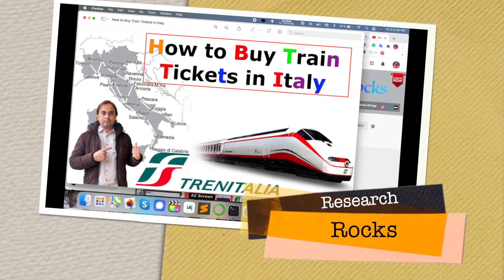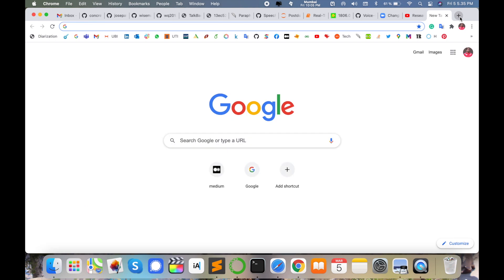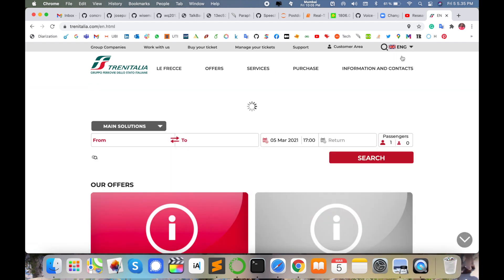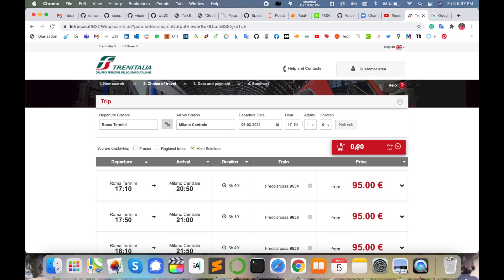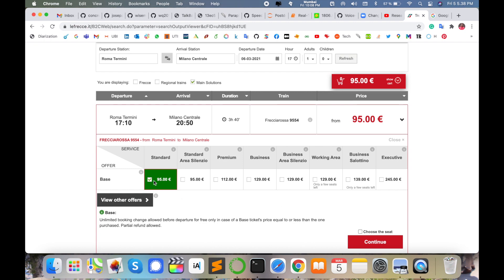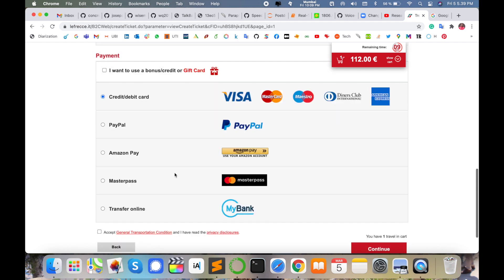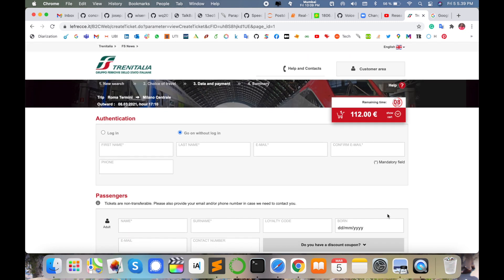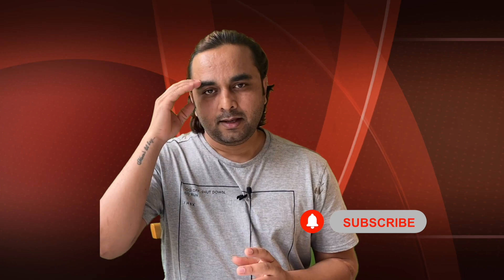How to Buy Train Tickets in Italy with Trenitalia | Step-by-Step Guide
Planning a trip to Italy and need to buy train tickets? In this video, we’ll walk you through the entire process of using Trenitalia, Italy's most popular train service. Learn how to purchase tickets, choose the best routes, and navigate the Trenitalia website and app like a pro. Don’t miss this essential guide for first-time and seasoned travelers alike!